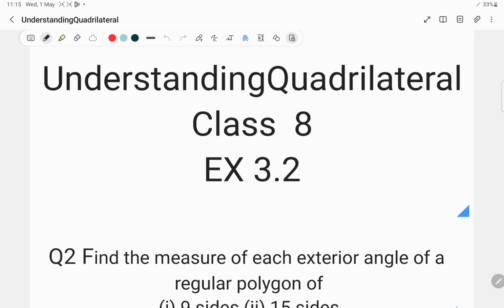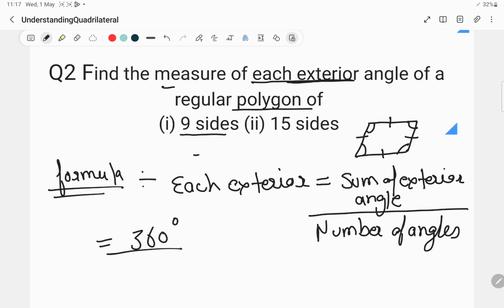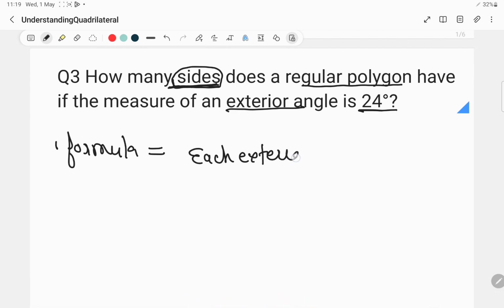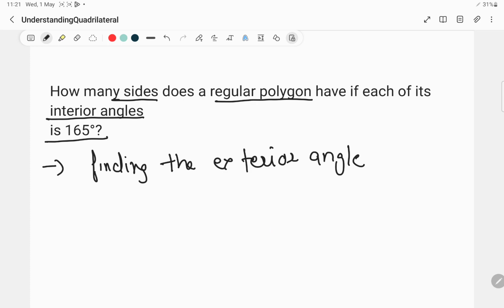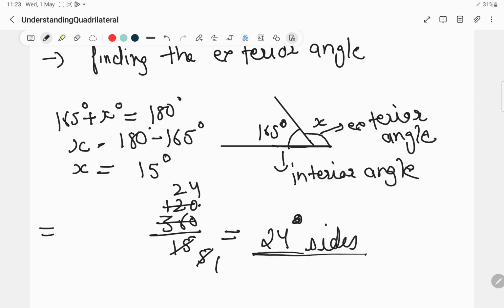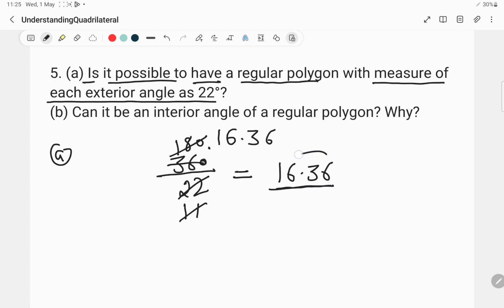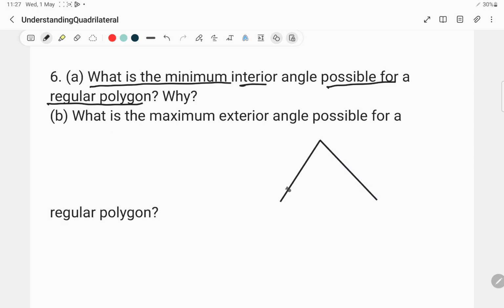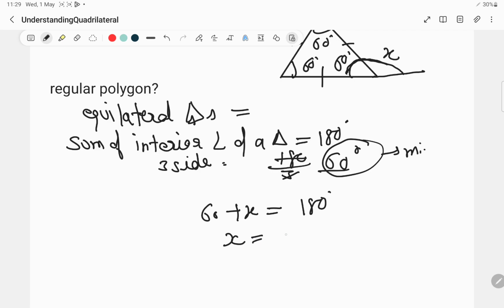Understanding Quadrilateral Class 8 Ex 3.2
class 8 UnderstandingQuadrilateral  EX 3.2